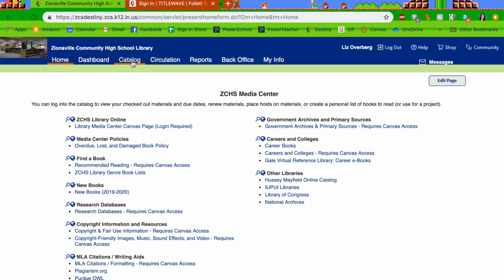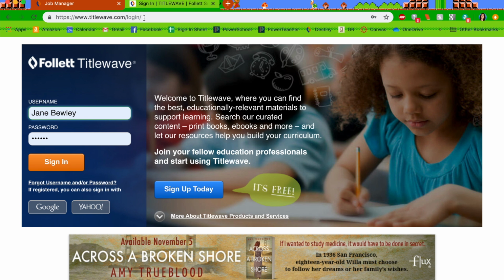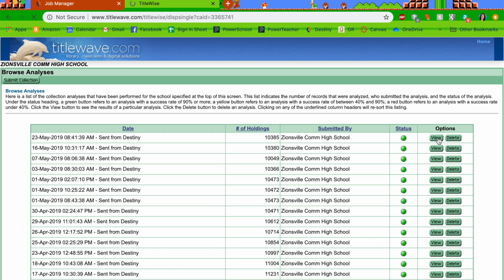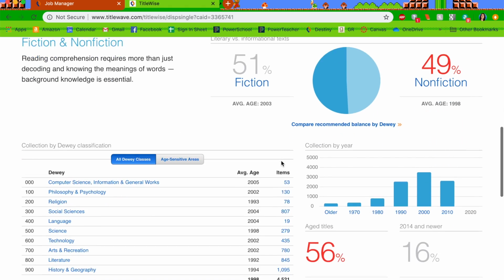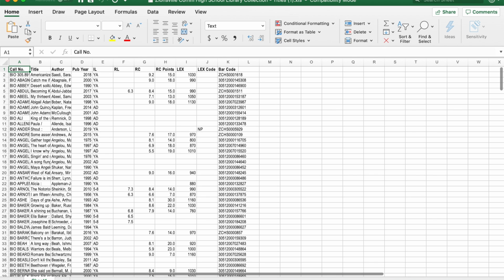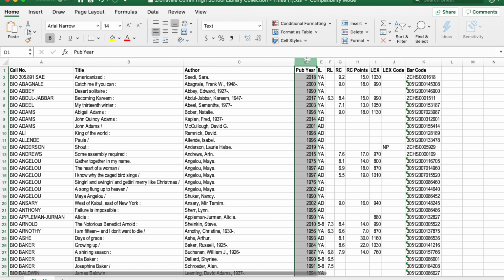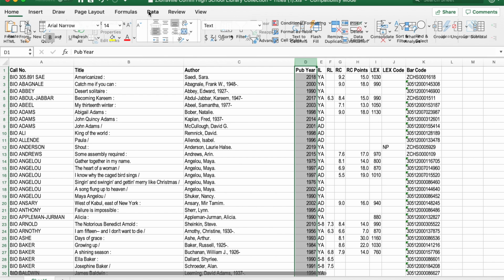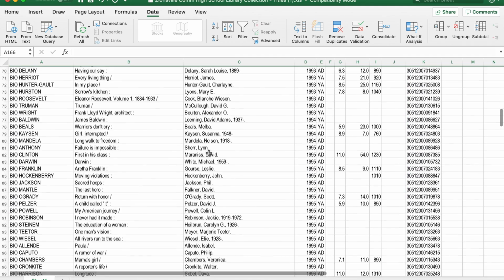Destiny - Age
This video is about Destiny - Age